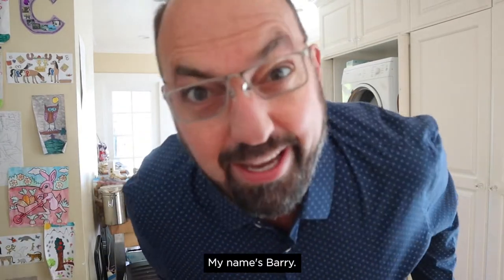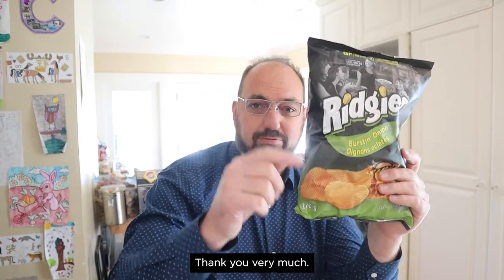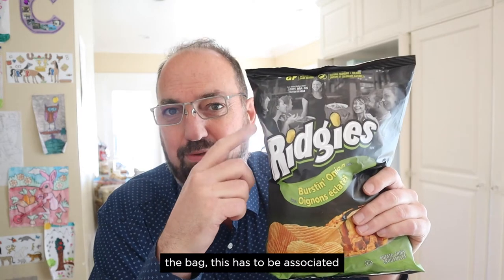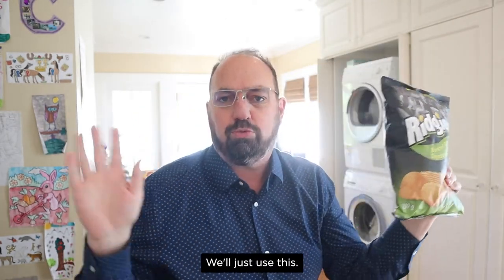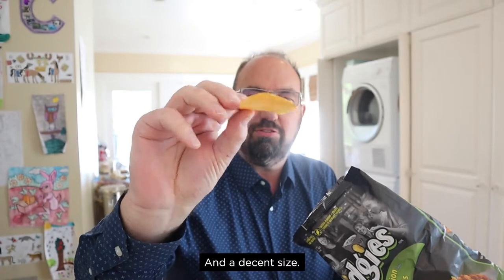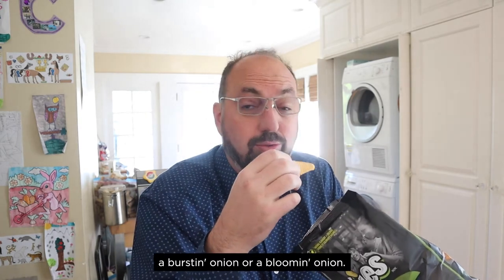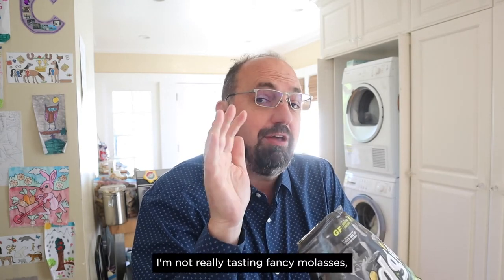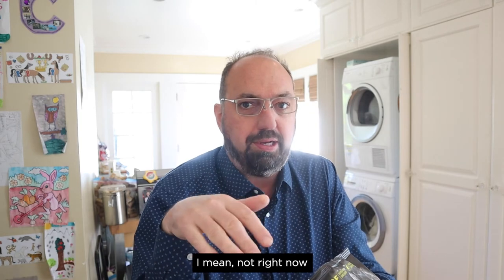🇨🇦 Ridgies Burstin’ Onion potato chips on In The Chips with Barry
Ah, the burstin’ onion. In America, we call it a Bloomin’ Onion because an Australian themed chain restaurant founded by people who had never been to Australia. And if that sounds absurd…well it is. Still, in my book, a deep friend onions are pretty dang tasty no matter what you call ‘em. So, let’s see how these Canadian chips sent in by Justin and Brooke (Facebook) stack up.

You look like you would enjoy being notified when new videos are posted. You deserve it.